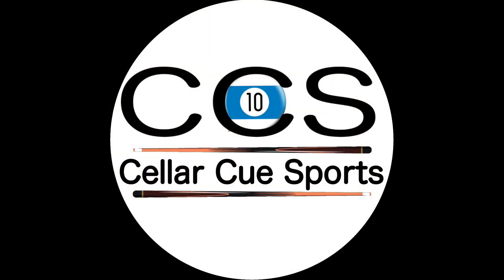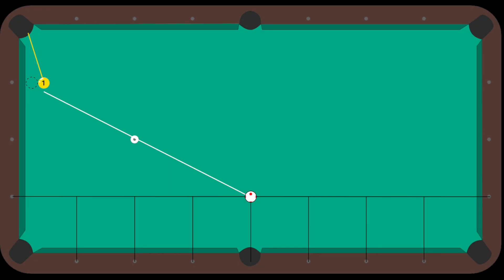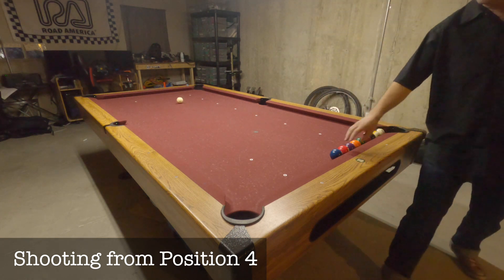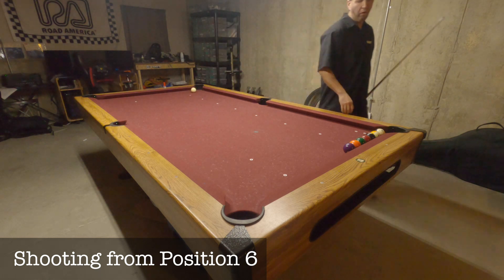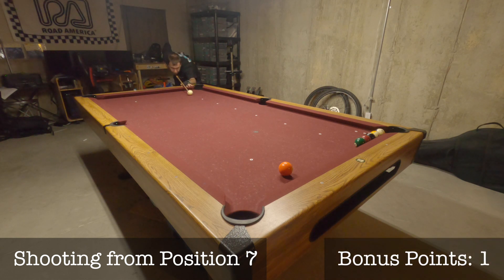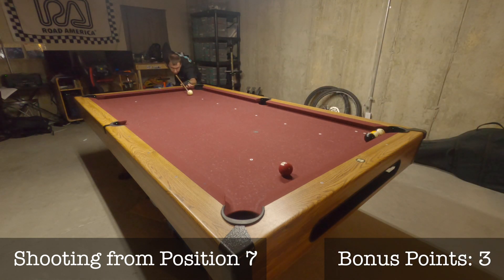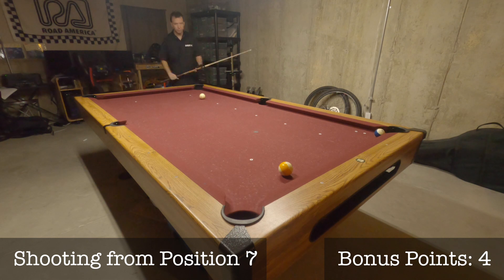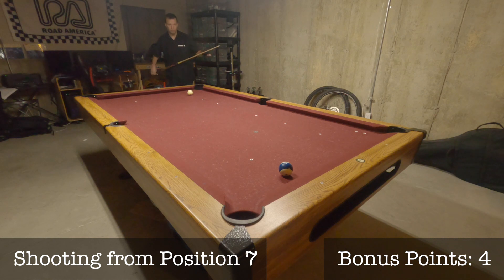Elevate your game! | BU Exam 1 Cut Shot | Pool Practice Drill #8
PoolPracticeTracker.com has a growing collection of all the best pool practice drills all in one spot.

Pool Practice Drill #8 is the Cut Shot Drill of Exam 1 from Billiard University.

Click this link to get the table diagram for this drill, then use the diagram to place the object ball and cue ball.

Make sure your log your score after completing the drill over

Good luck, shoot well, and have fun!